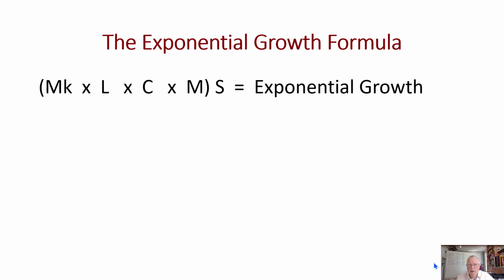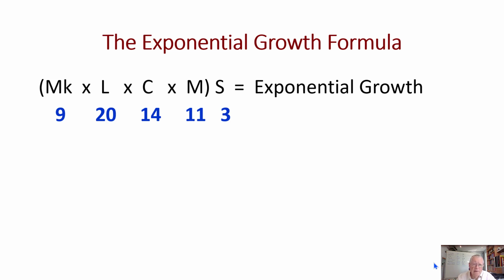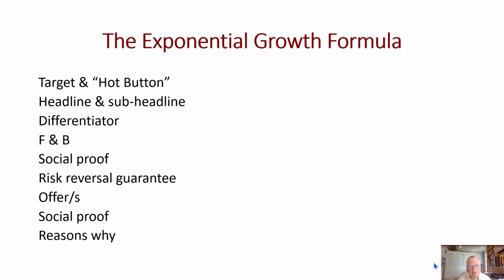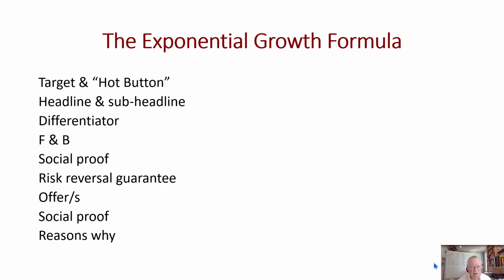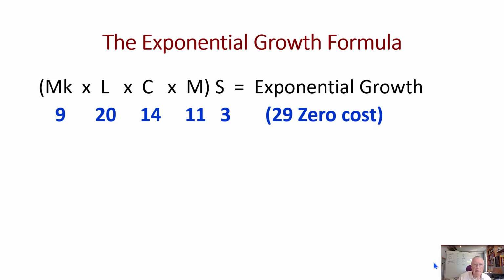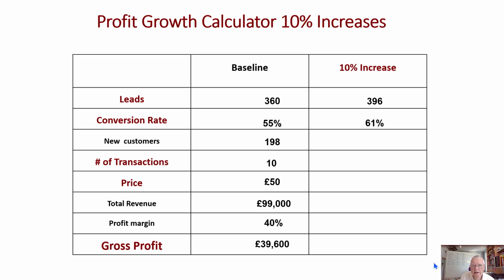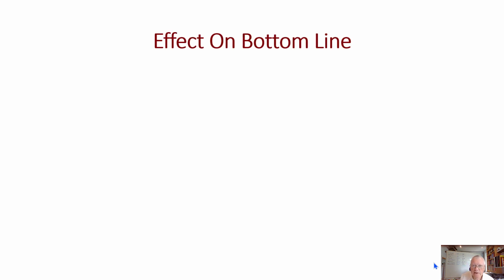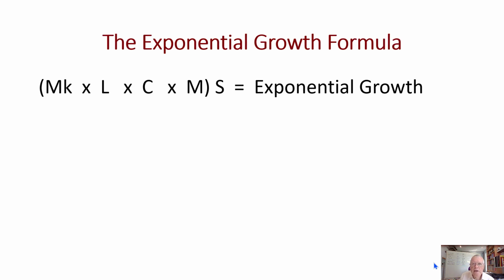20210601 How to exponentially grow your profit with this scientific formula